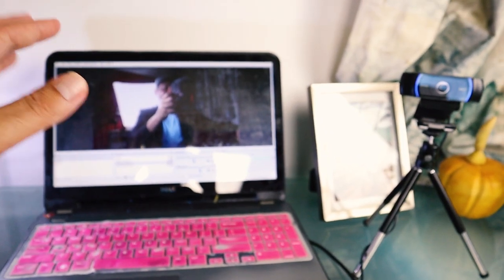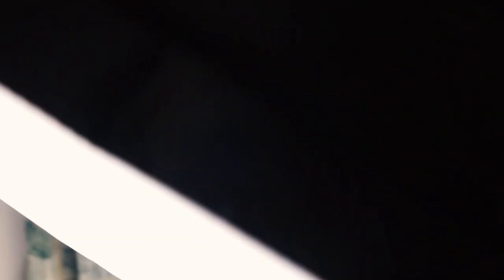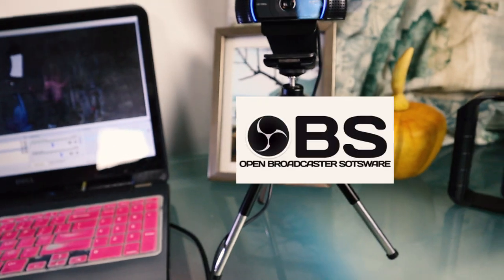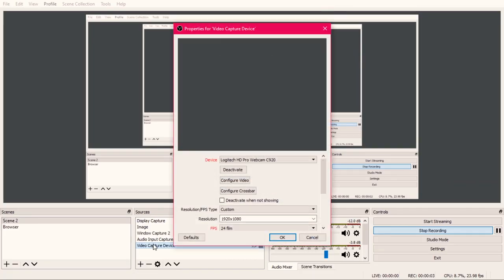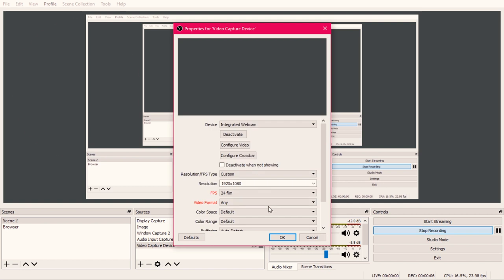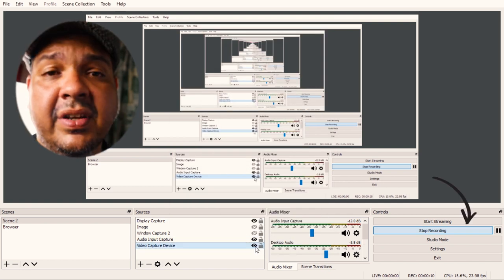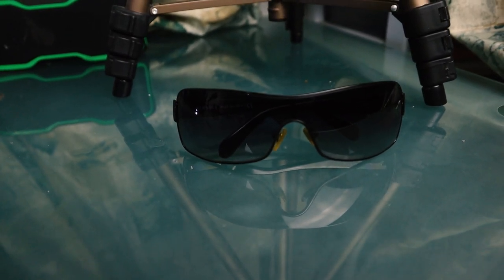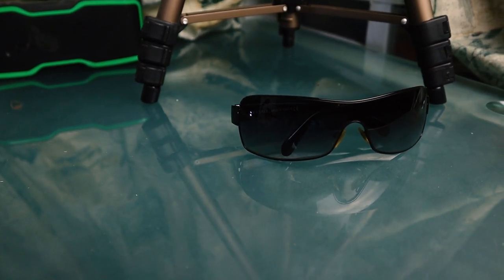How I record YouTube videos on my phone and laptop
In this video we cover budget webcams and microphones, broadcasting software like OBS, and a relatively inexpensive  vlogging setup.

My gear:

Canon EOS M50 vlogging camera
AmazonBasics 60" Lightweight Tripod
Mini Tripod
Logitech C920 Webcam
Fifine USB Microphone
Smartphone Video Rig
Movo Microphone
Lighting Kit

Timestamps
0:00 Introduction
0:19 The YouTubers collaborating on this video
0:38 Making videos with your webcam
1:52 Making videos with your cell phone
2:39 Conclusion

The YouTubers from Trinidad and Tobago

Buy my books on Amazon.com for 0.99 cents
90 Days of Violence
oOh My Testicles!
Boy Days
Men and Misfits

If you're interested in hardcopies you can get all 4 for $300.
We can arrange delivery.